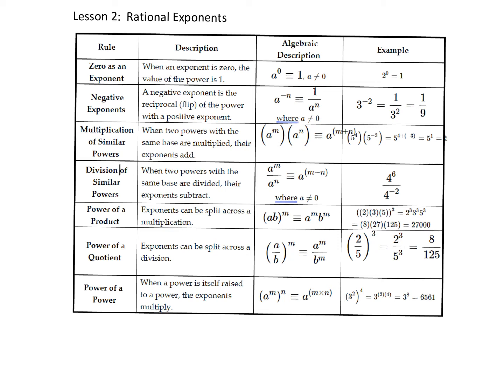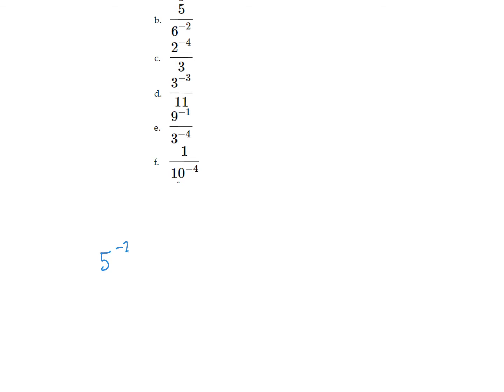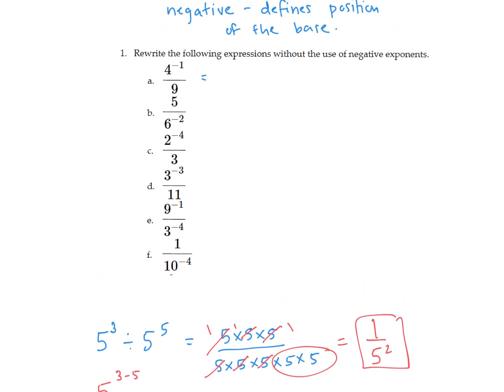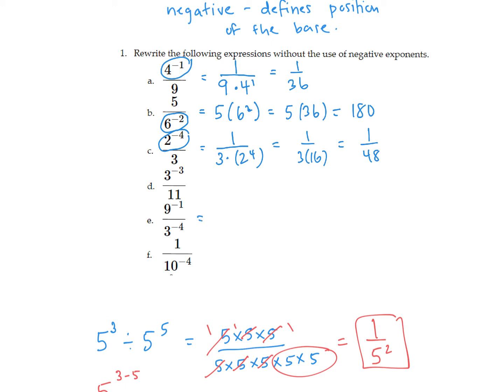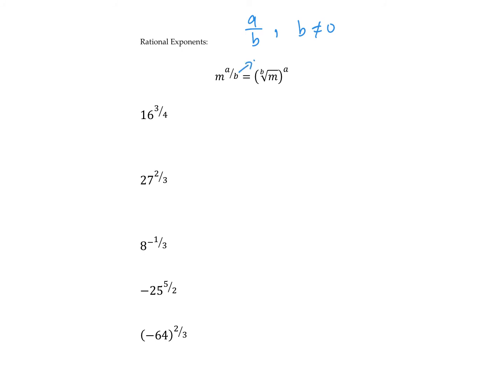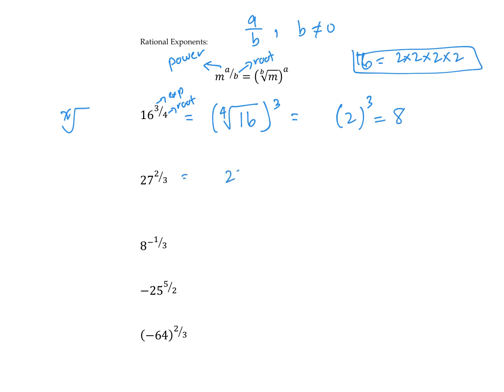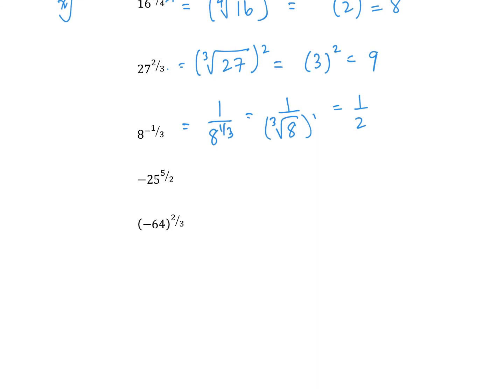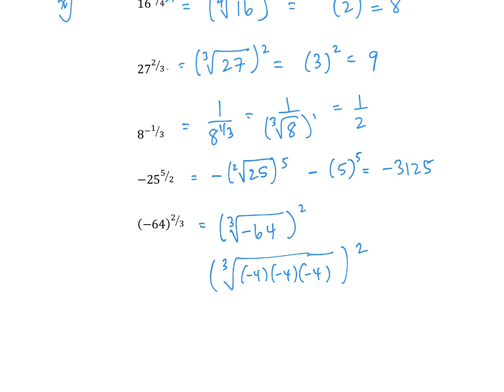Lesson 2 Rational Exponents.mp4